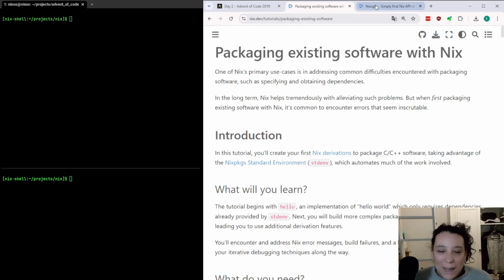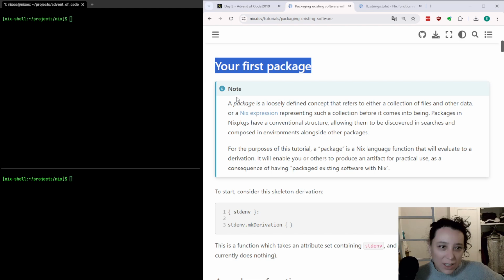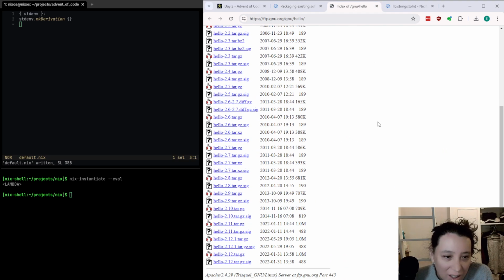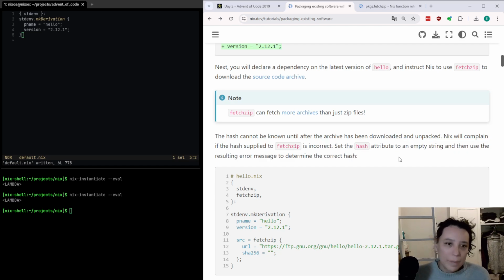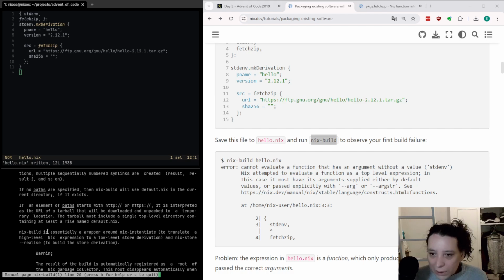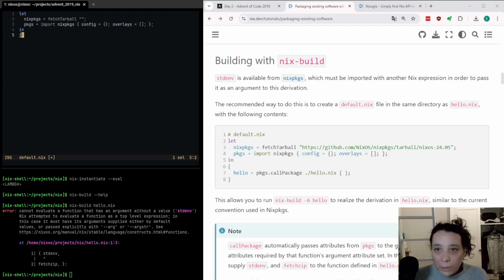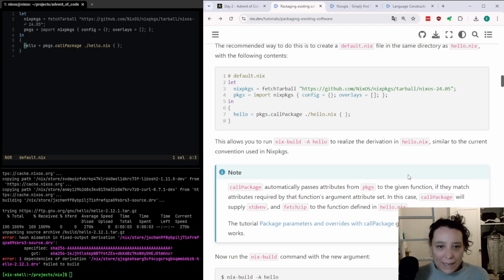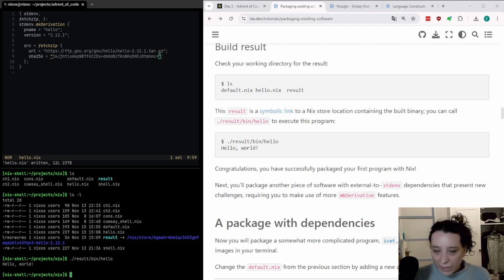Learn Together Nix Programming | Part 11 - Packaging existing software with Nix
Today we learn about how to package existing software in Nix.